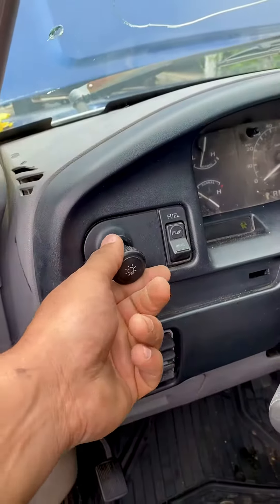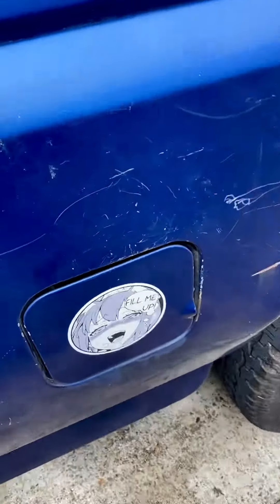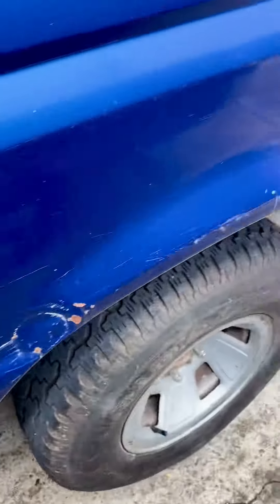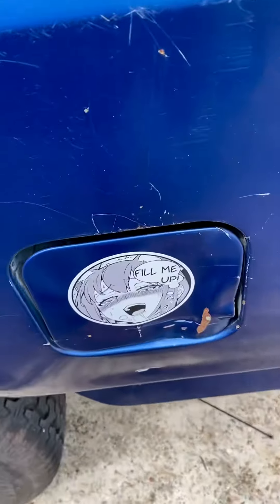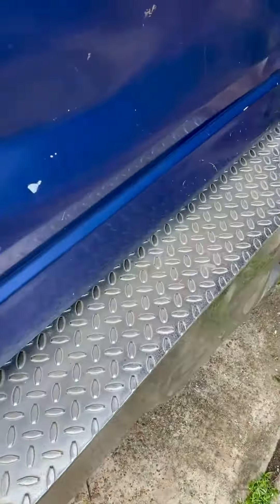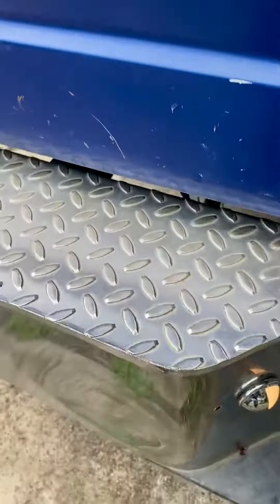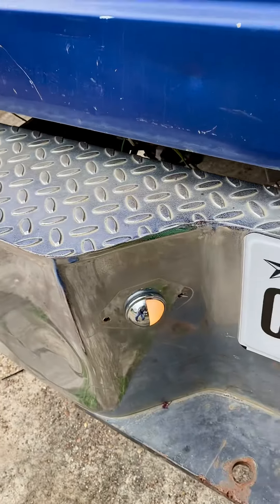License plate lights wire splicing on 1996 Ford F-150 part2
I am not a mechanic. This was just a bunch of trial and error and I did what works for me. Hope this helps you guys.